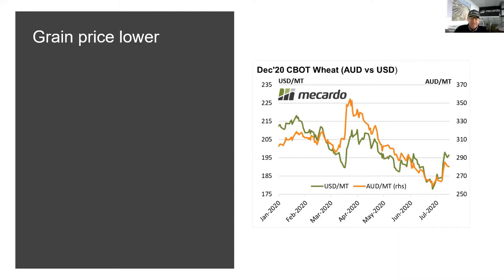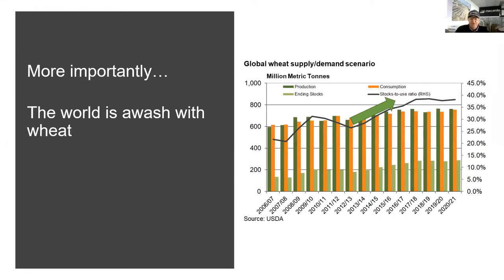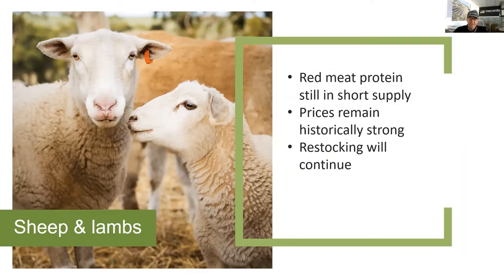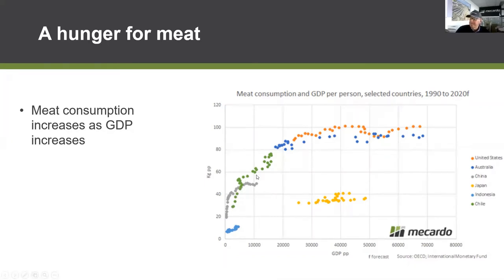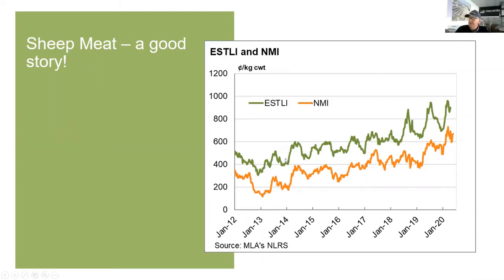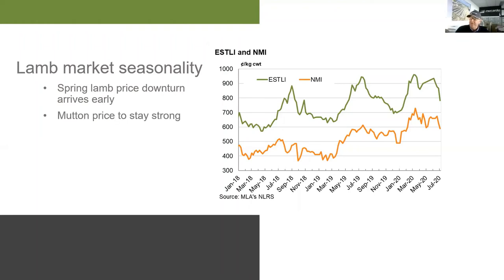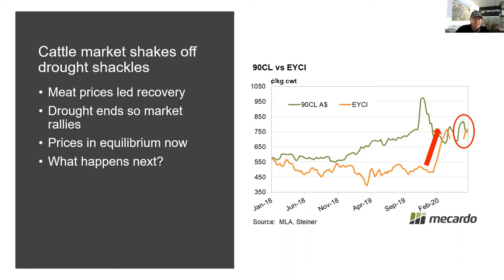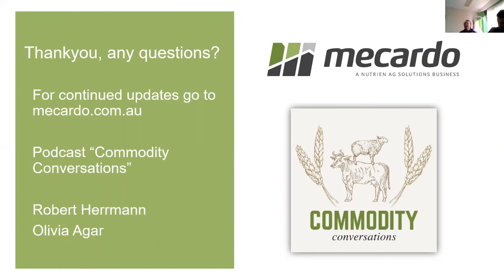Agricultural Commodity Update July 2020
Profitable farming depends on good marketing of produce, just as much as it does on good agronomy. This informative webinar presented by Mecardo gives an overview of the major drivers of grain, beef, sheep, meat and wool markets in Australia at the present time.